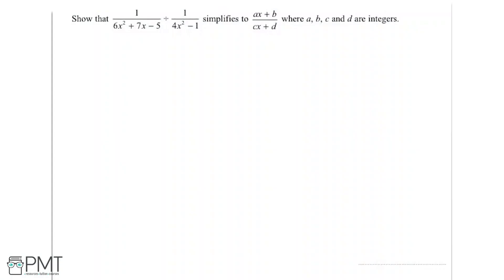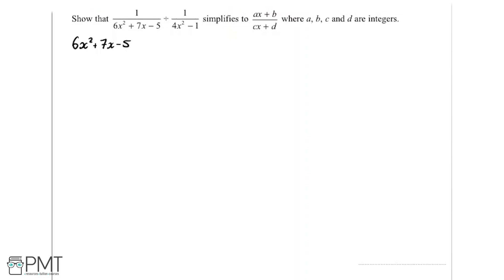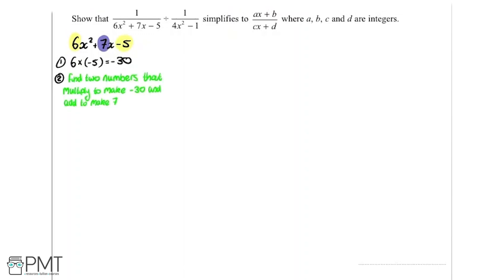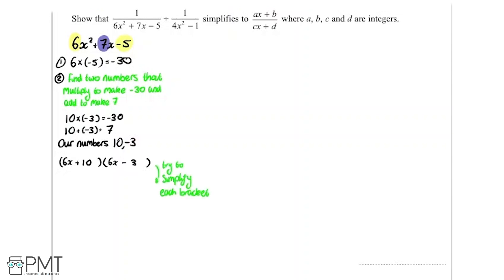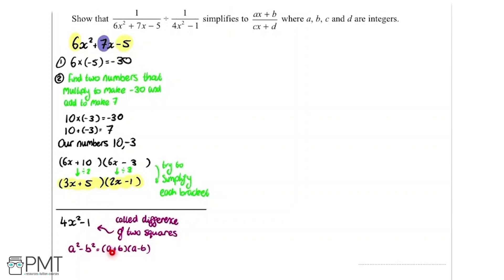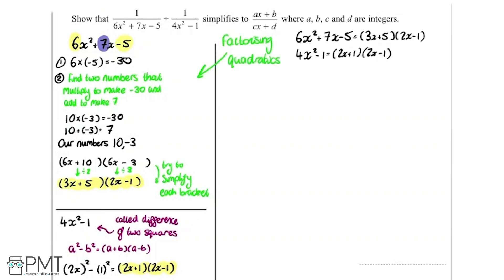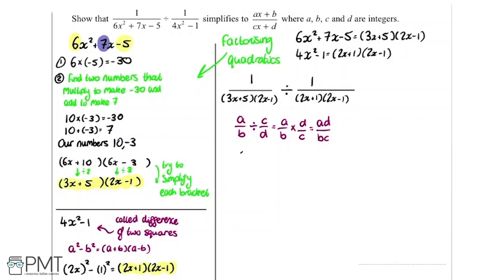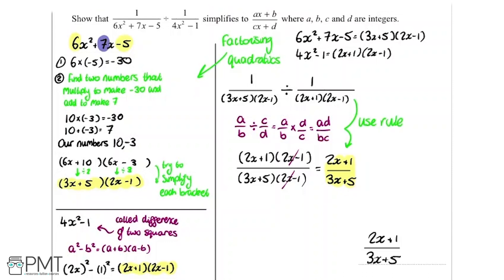Simplifying Expressions (Higher) - Q1 | Maths GCSE | PMT Education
This is the video solution for our Mathematics GCSE Simplifying Expressions (Higher) Questions by Topic. You can watch all the videos for this question set in this playlist